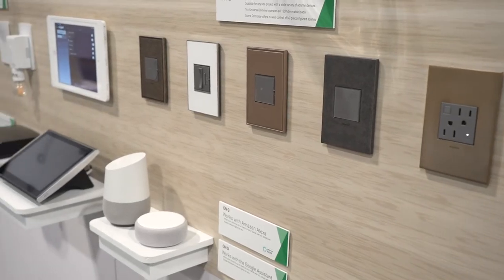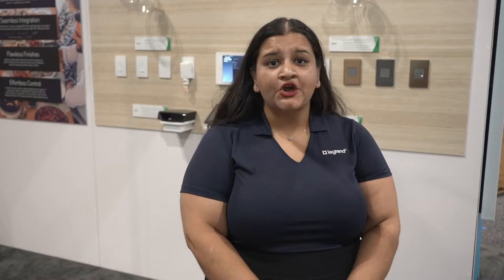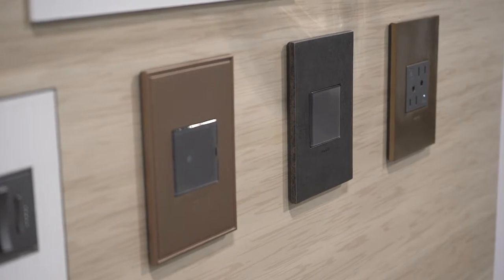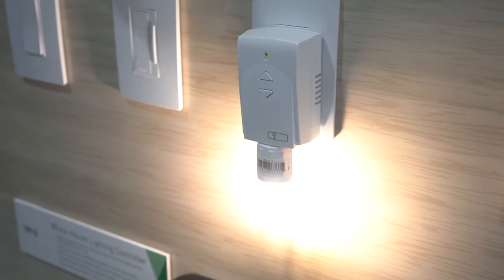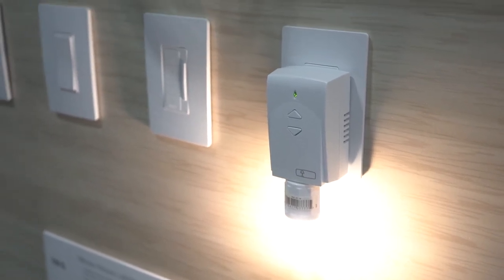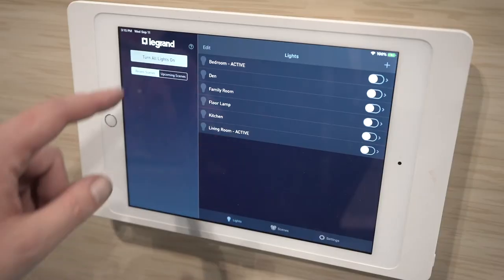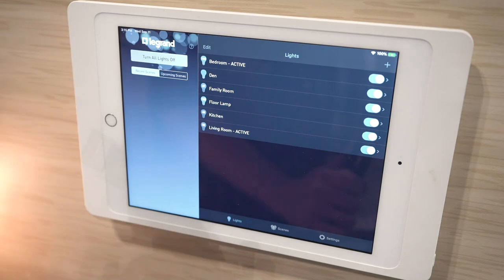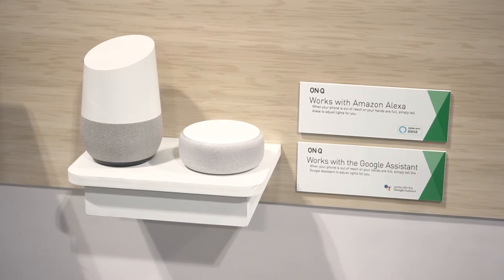Legrand | AV CEDIA 2019 - On-Q Smart Lighting Control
Product Manager Shenali Parikh shares the latest smart lighting control solutions from On-Q at CEDIA 2019.

RF Smart Lighting Control is the robust and reliable solution that you can always count on. Available in the radiant and adorne collections, choose from a wide variety of device types to truly customize your project. And with simple installation, Tru-Universal dimming, and seamless integration, it’s the perfect choice for professional projects.

Save time and simplify integration of our radiant and adorne RF Smart Lighting Control Systems with four new IP-based drivers. These prewritten drivers allow the LC7001 Whole House Lighting Controller to work as a bridge that can communicate with Control4, Elan, URC, and RTI systems.

For more on the products highlighted in the video click the following